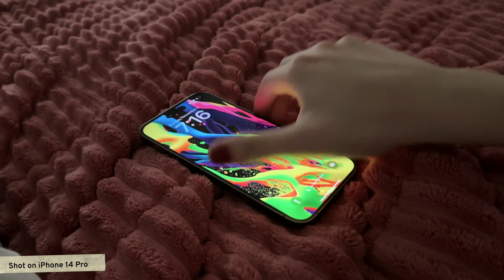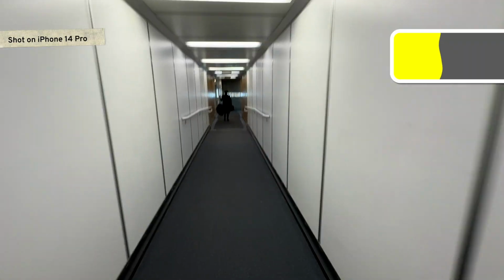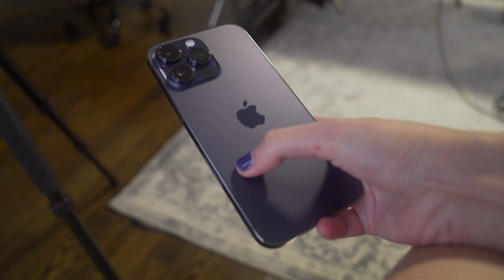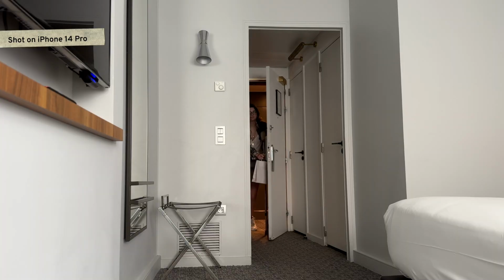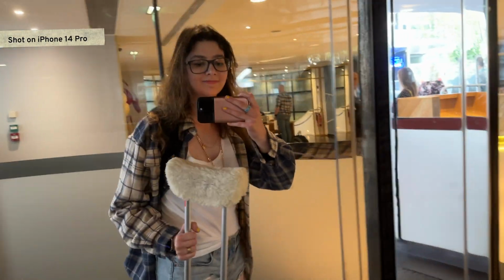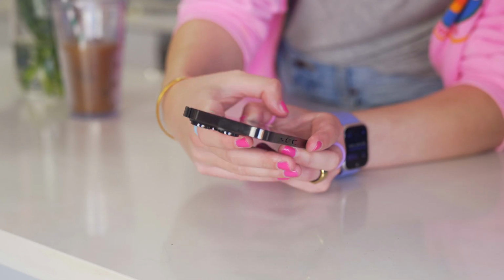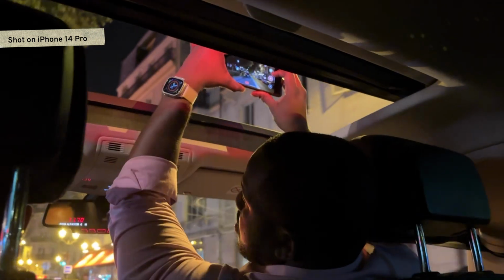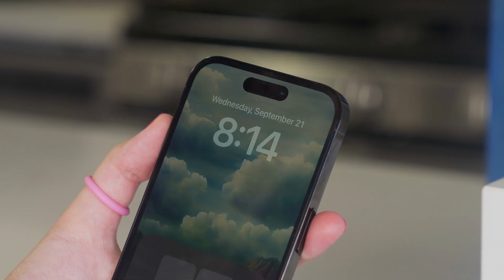Apple iPhone 14 Pro: Real Day In The Life Review!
26 hour travel day. With the iPhone 14 Pro as my constant companion:)

My name is Jacklyn Dallas and I make entertaining and informative videos for tech enthusiasts:) Trying to build the most wholesome tech community in the world!

We are a participant in the BH Photo affiliate program, an affiliate advertising program designed to provide a means for us to earn fees by linking to BHphotovideo.com and affiliated sites.

Jacklyn Dallas aka NothingButTech
Review unit provided by Apple